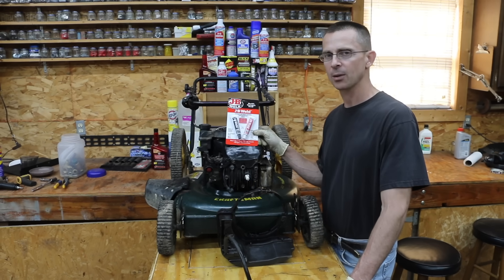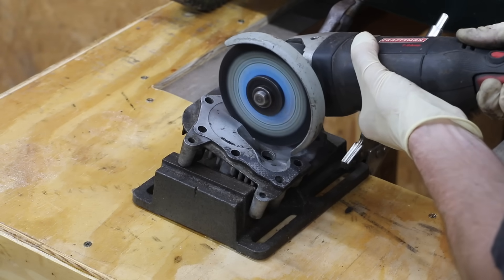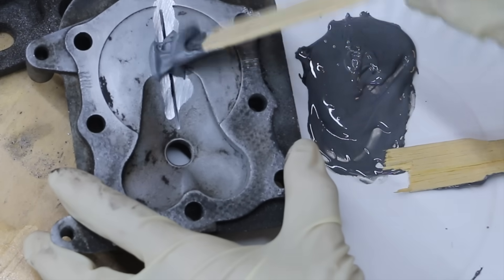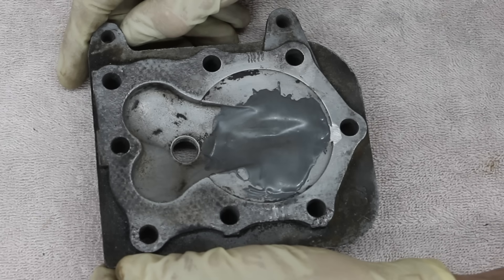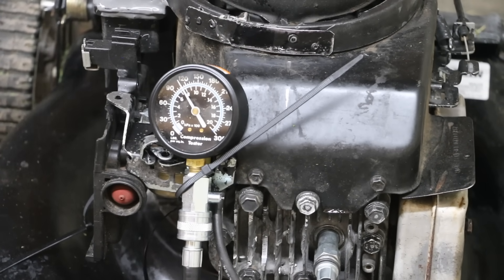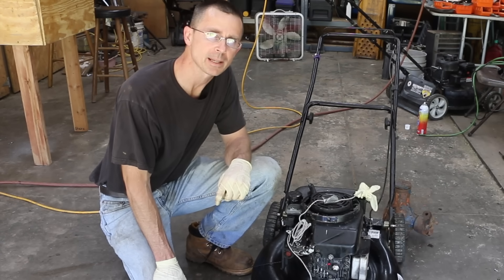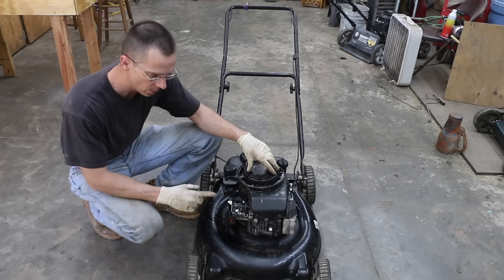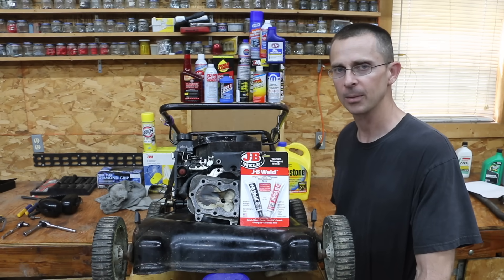Can JB Weld fix a cracked cylinder head? See the proof!!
Is JB Weld as good as they say it is?  Can it repair a cracked cylinder head?  How about a cracked plastic fuel tank?  Will it withstand fuel?  In this video, I put JB Weld to the ultimate test!